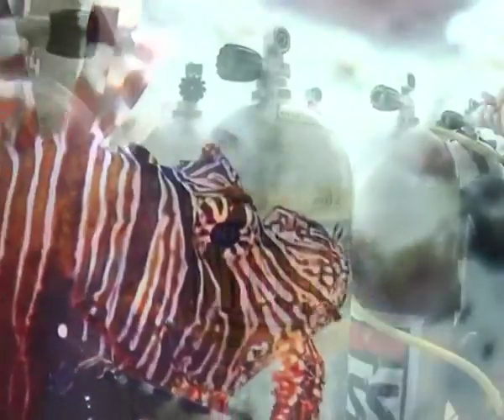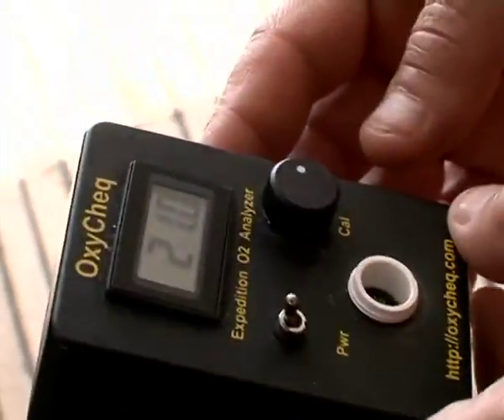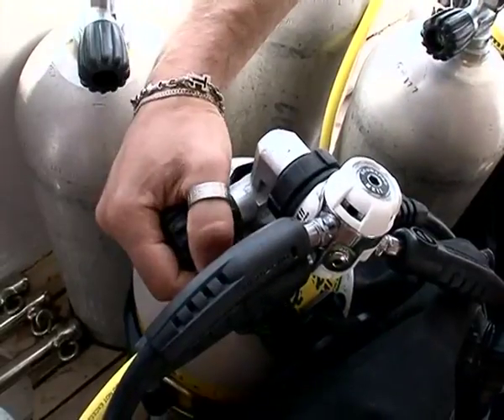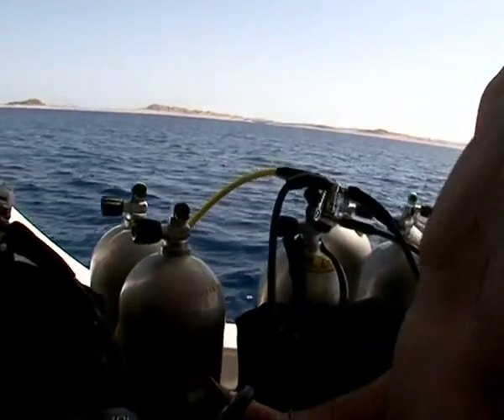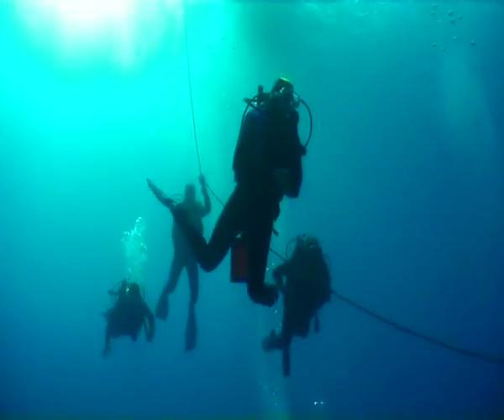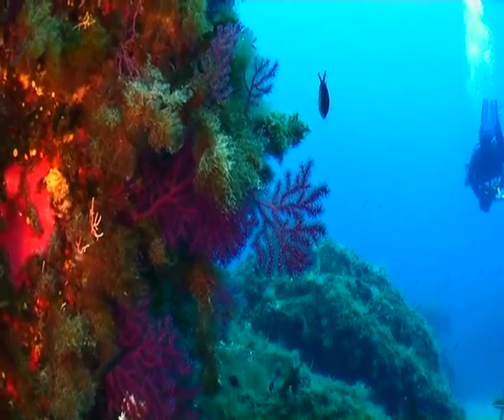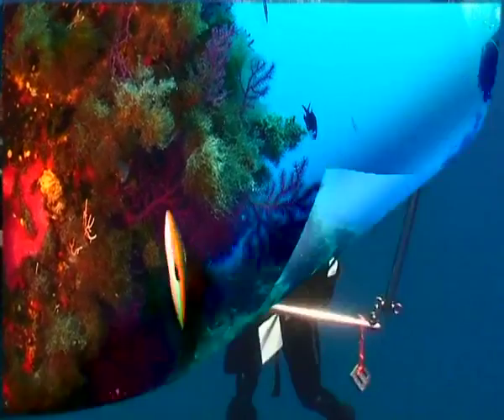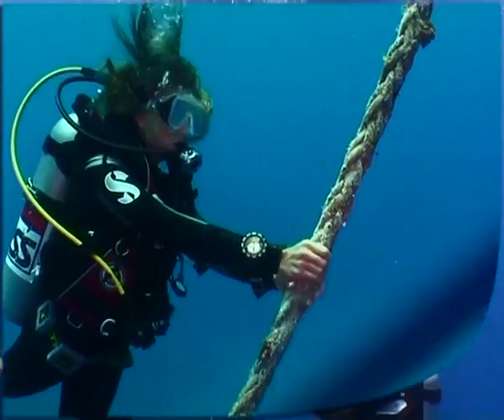07_01 Preparing to dive DD